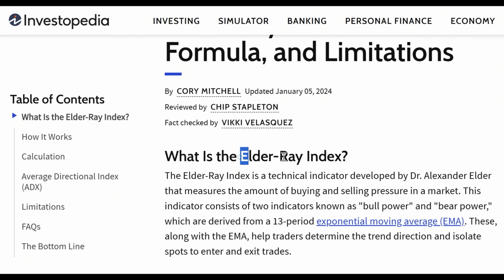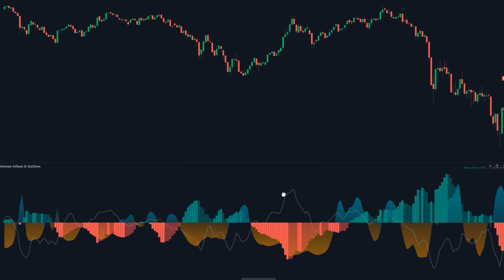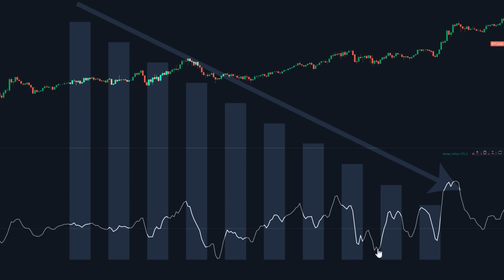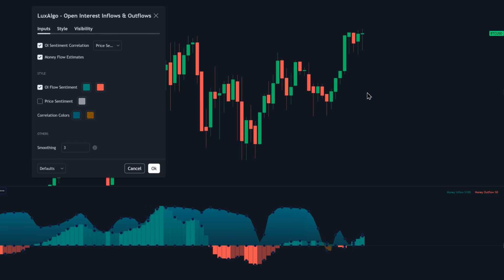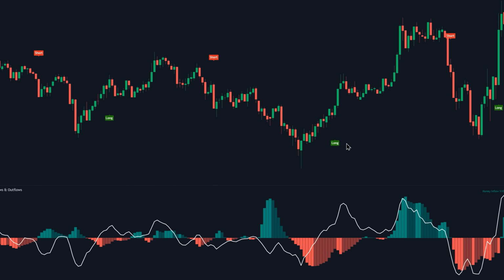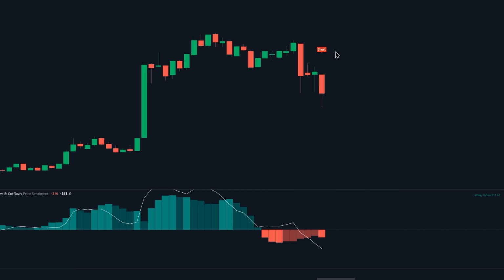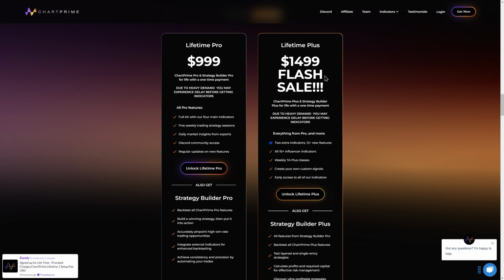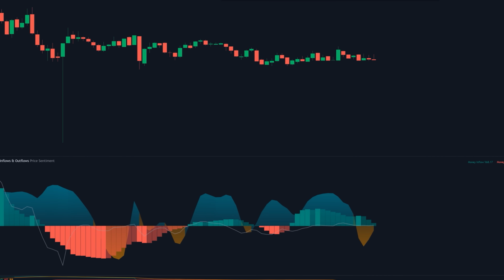Created By A Pro Trader! Best Market Sentiment Indicator Ever Made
- Dive deep into the revolutionary trading strategies pioneered by Dr. Alexander Elder and modernized for today’s markets! 🌟 Learn about the Elder Ray Index, a groundbreaking indicator that analyzes bull and bear power using a 13-day EMA, and explore its evolution into the Open Interest Inflows & Outflows Indicator by Lux Algo. Discover how this tool combines open interest changes, price sentiment, and correlation analysis to gauge market dynamics and sentiment. We'll also explore how to integrate the PT Market Beacon Indicator and alternatives like the Andean Oscillator for maximum trading accuracy. 📊 Perfect for traders seeking an edge in market sentiment analysis!